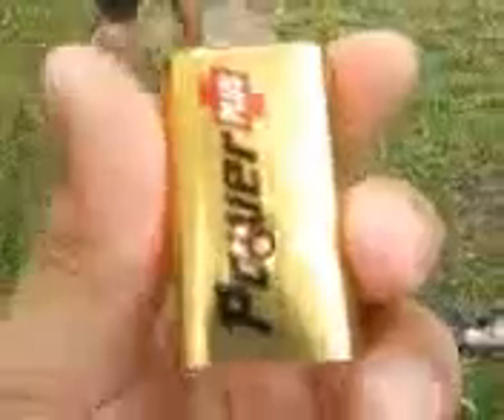6 year old shoots 9v battery (30ft. away)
barretts best trick shot ever